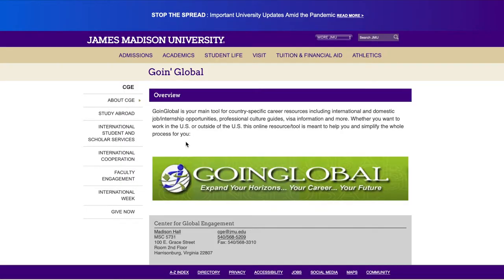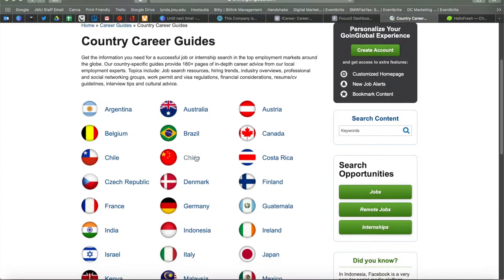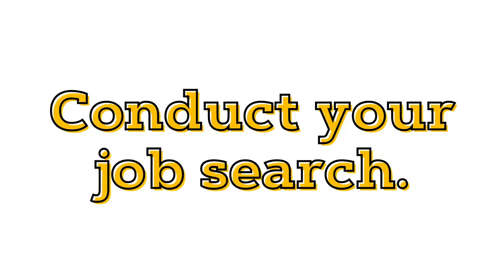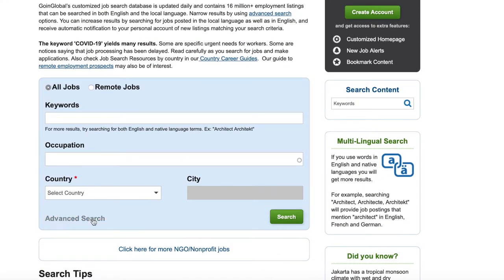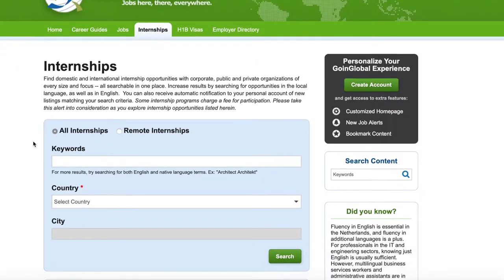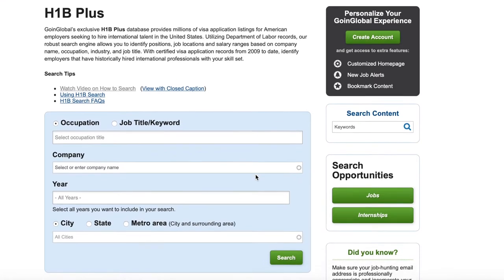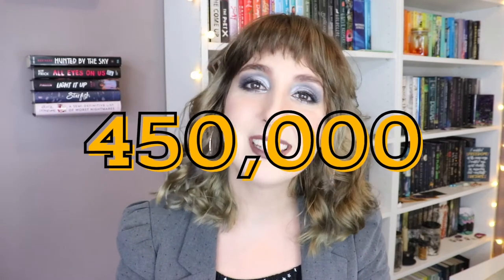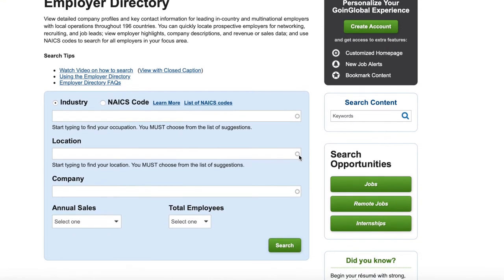Getting Started on GoinGlobal | JMU University Career Center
We're here to help you make your next move!